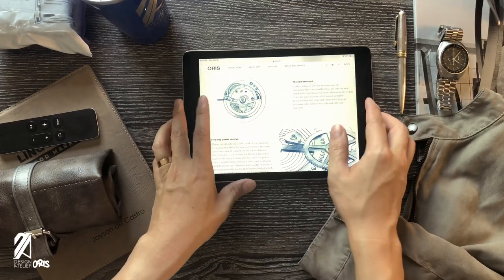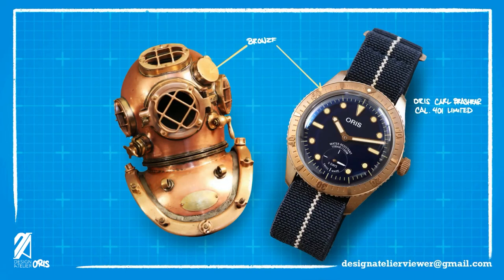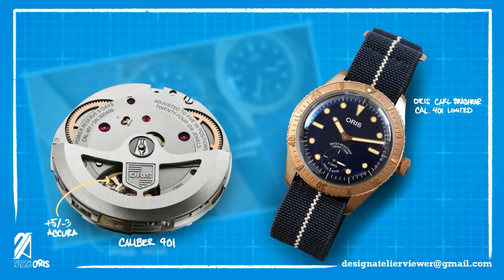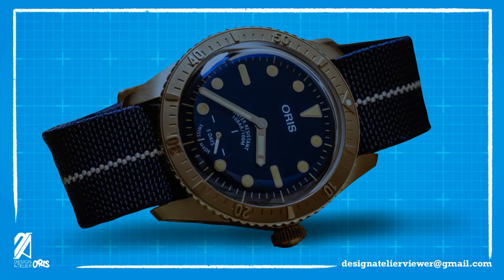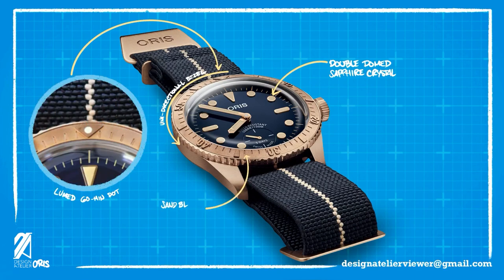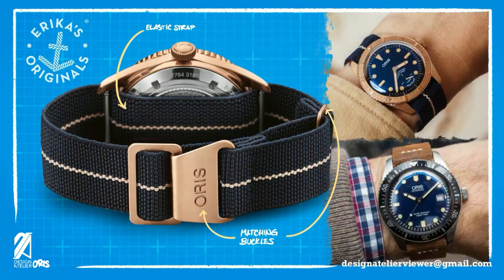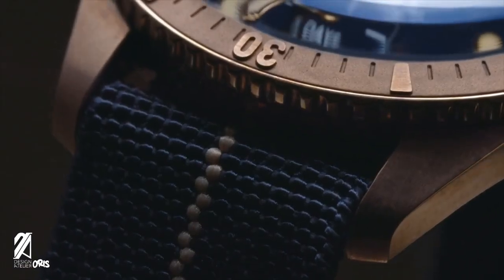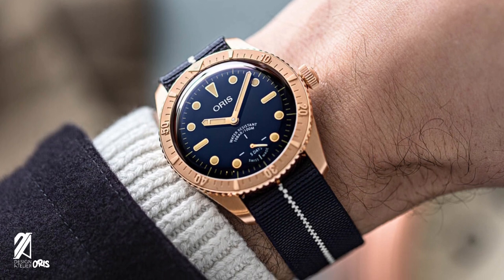The Oris Carl Brashear Bronze Diver 65 Caliber 401 Design Review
Oris Carl Brashear Cal. 401

Oris unveiled their much hyped and documented caliber 400 just a few months ago. Today oris added a 1 on that caliber designation. The Carl Brashear caliber 401. Is it worth the upgrade? Let's dive right in!

Chapters
0:00 - Introduction
1:03 - Specifications
2:42 - Dial
3:56 - Crystal and Case
4:49 - Strap
5:26 - Pricing, Presentation And Concluding Remarks
7:11 - End Credits